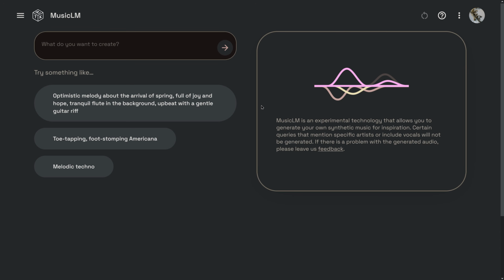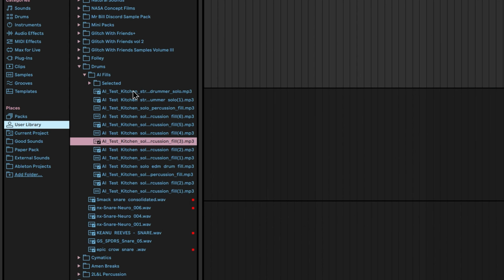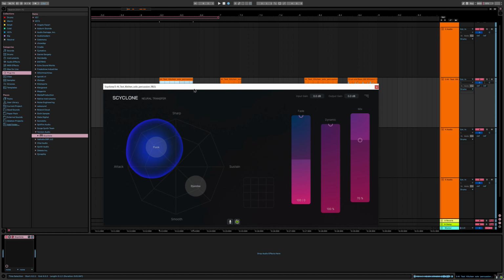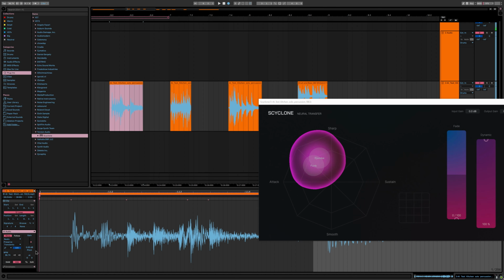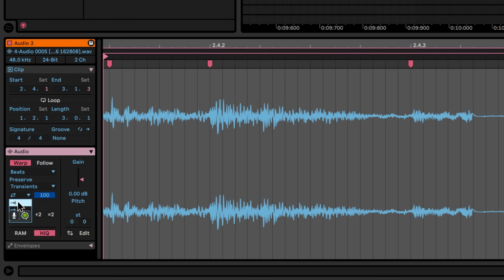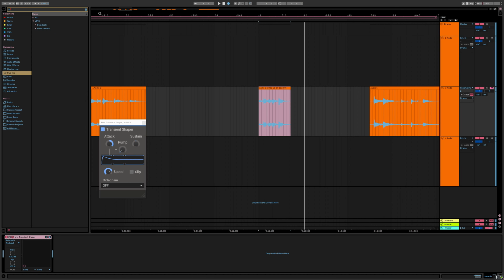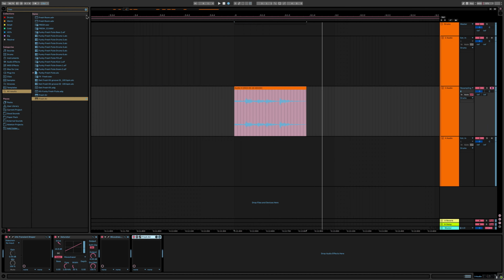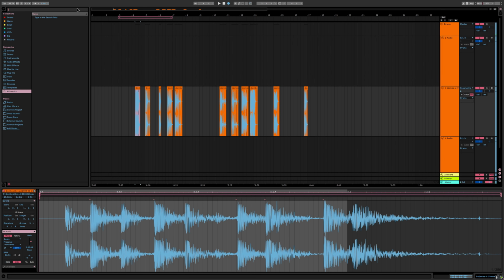How to generate actually usable drum fills with AI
AI is getting to the point where it can actually be used a bit in your tracks, and while working on my most recent track I found a good method of making nice sounding AI djembe drum fills in Ableton 11! Hope you find this helpful :)

(This is where you get the loudness analyzer)

Get 20% off and give me credits if you want to buy Melda Audio products (let me know if this doesn't work im just using the referral feature on their website lmao) - Code: MELDA98772949

Timestamps:

0:00 Intro
0:10 Music LM
1:00 Ableton Setup
1:42 Scyclone Install
2:09 Using Scyclone
2:53 Resampling
3:57 Cleanup
5:03 Processing
6:46 Processed Showcase
7:10 Saving Samples
7:49 In Context Demo
8:06 Outro

Also, thanks to @nicostadi for making the video that introduced me to MusicLM, and @Weaverbeats for making a video that showcased Scyclone!